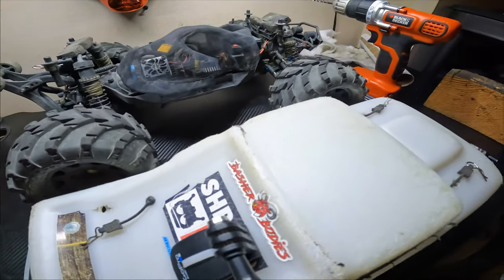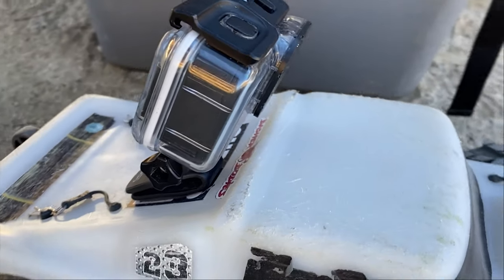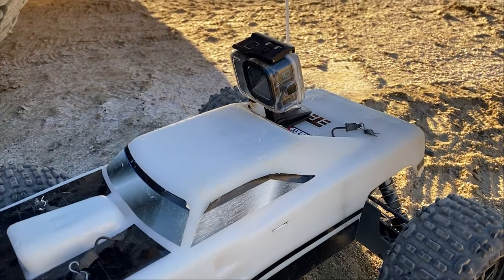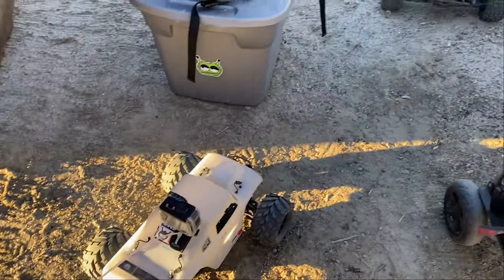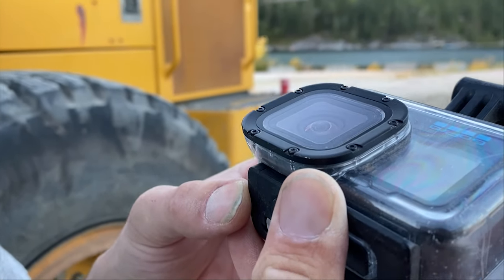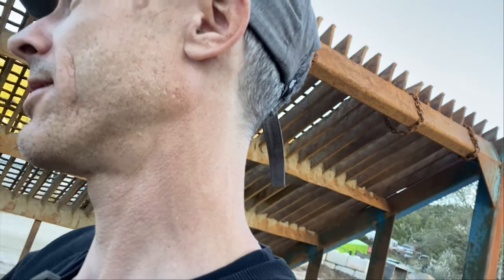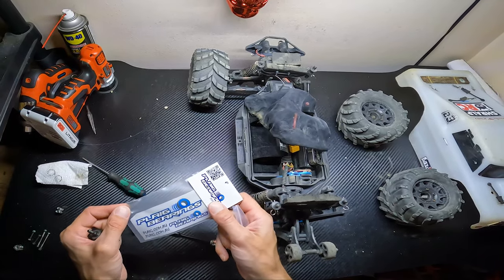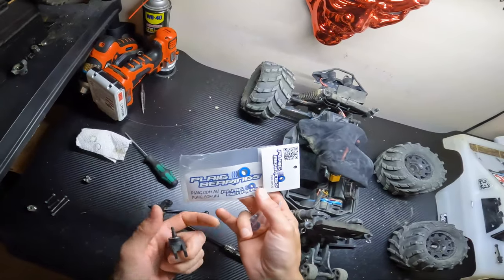Team Associated Rival MT10 FPV Fun & Tekno Driveshaft Updates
Outboard Hub Bearings with 6mm inner diameter for Tekno kit

Inner Hub Bearings with 16mm outer diameter for Tekno kit

for the hookups, check them out online or in-store if you are in the area.

Normalize adults playing with toys.

Current Setups

- Spicy Tofu - Team Associated Rival MT10
Hobbywing Max10 SCT - 3s
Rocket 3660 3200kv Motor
Tekno rear CVDs
40mm motor fan/heatsink
Robinson Racing 13t pinion
9iMod 25kg Servo at 7.4v
TRX4 CNC servo horn
RPM A-Arms F & R
Basher Bodies Old Beast
2M centre diff, stock F/R
Stock shock oils
Pro-Line Masher

- Cozy Tofu - Team Associated Rival MT10
Hobbywing 10BL120 G2 - 3s
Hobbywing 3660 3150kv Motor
Traxxas XHD rear driveshafts
30mm motor fan/heatsink
Amazon Special Red 25kg Servo at 7.4v
Stock diff & shock oils
Stock Wheel/Tire

- Super Tofu - Tekno MT410 v1 -
Hobbywing Max8 G2S
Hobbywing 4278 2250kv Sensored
NHX Dual Motor Fans
4s Gens Ace Redline 7500 130C - XT90
1216 Robinson Racing Extra Hard 16T Pinion - Mod 1, 5mm shaft
TKR5115 - Hardened Steel Spur 44t
Flysky GT5 rx/tx
9iMod 35kg Servo at 7.4v
TKR5253B - Aluminum Servo Horn
M2C Steering Plate, Chassis Brace, Rear Brace, Rear Reinforcement Kit, Driveshafts, Shock standoffs, Shock Cap Bushings, Shock pistons
TKR5071e - Extended Wheel Hubs
Diffs: Earplug Centre/2M Front/30k Rear
Orange Tekno spring/ 900cst shock oil
TKR6164B - Delrin Shock Cartridge Set
TKR6003B (x2) -  Aluminium Shock Caps, non-vented
TKR6013 (x2) - Aluminium Shock Adjustment Nuts
TKR6015 (x2) - Aluminium Shock Cartridge Caps
Basher Bodies Charger Body
AR390165 Arrma Body Clip Retainers
TBR Front Bumper
NoName Rear Bumper
Duratrax Stakker or Backflip LP